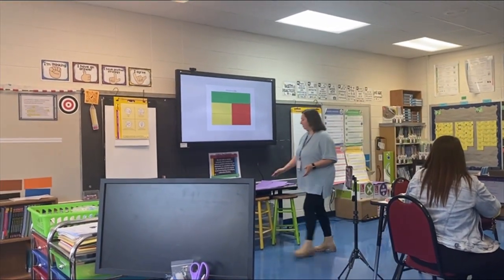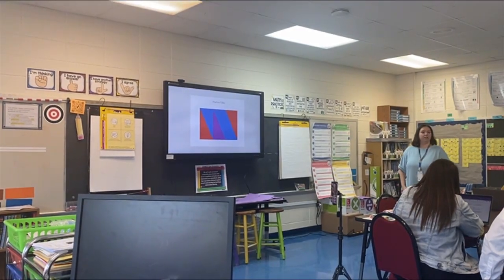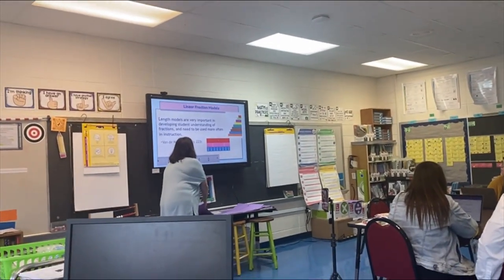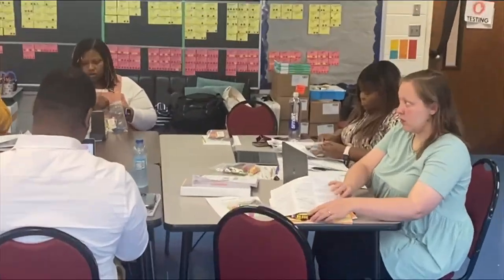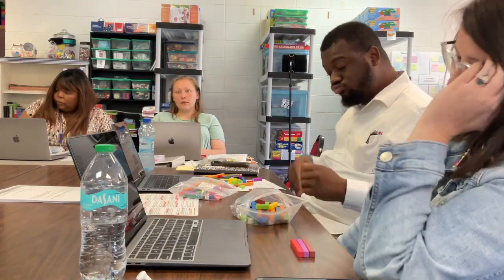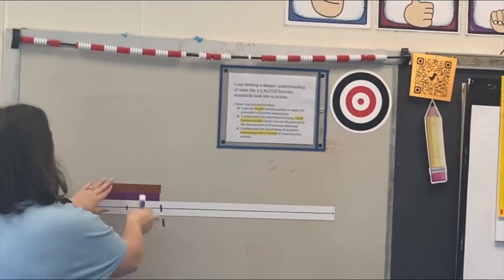Tier 2 PLC